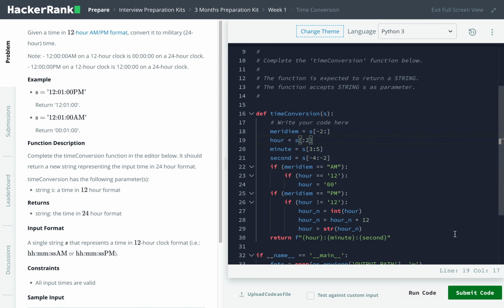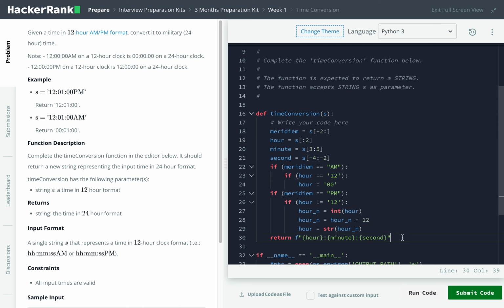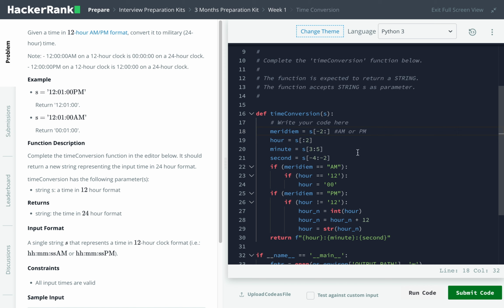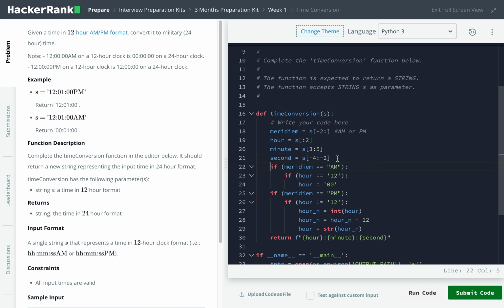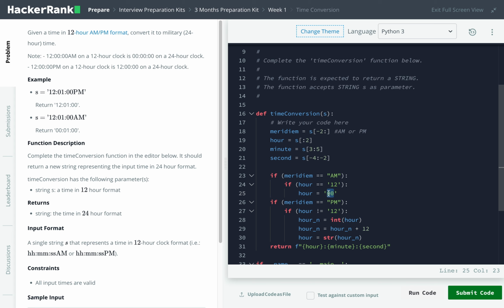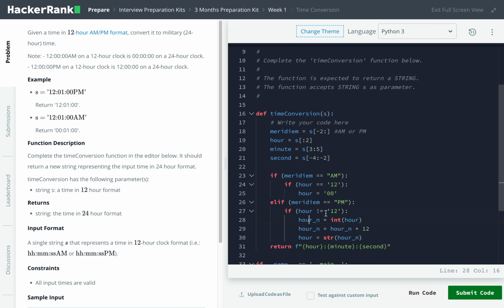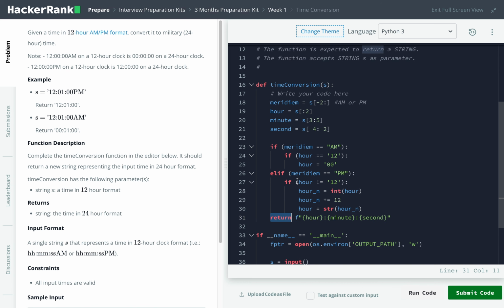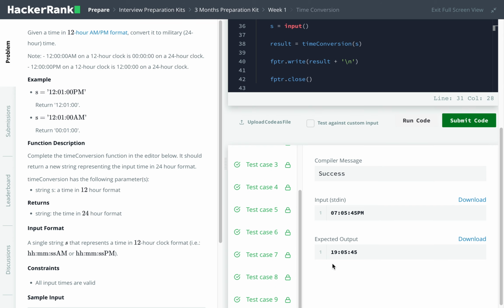Week 1 | Time Conversion Solution | HackerRank | Rajat Shenoi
0:00 Introduction
0:20 Problem Explanation
1:20 Solution
5:55 Test Submission Result
6:11 Final Submission Result